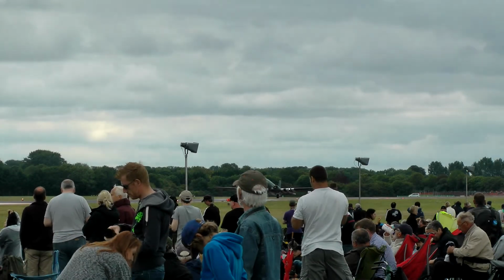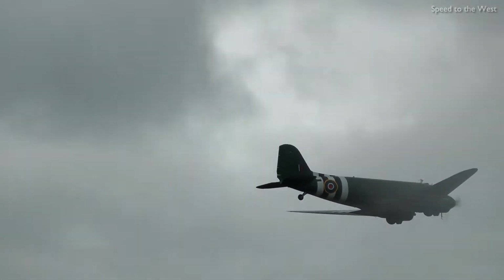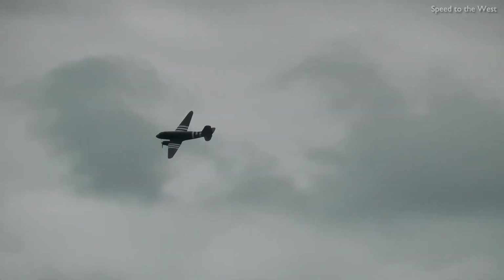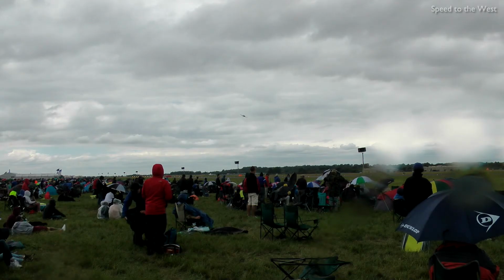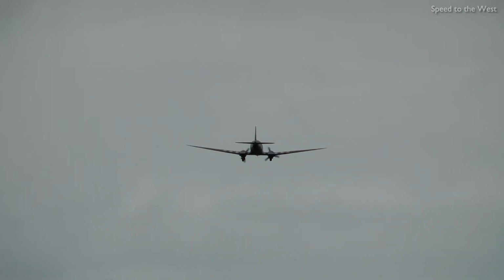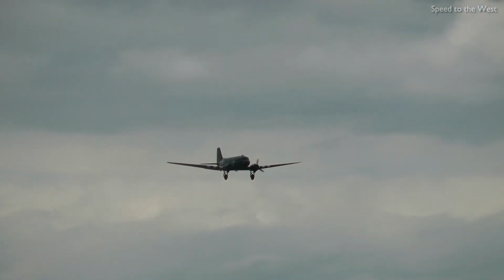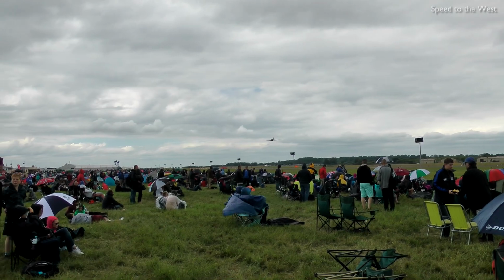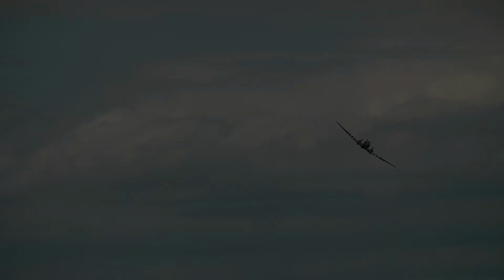RIAT 2014 - Battle of Britain Memorial Flight Dakota - 13/07/14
The sixth in a series of daily videos, going up over the course of the next week or so, showcasing my footage from the 2014 Royal International Air Tattoo, held at RAF Fairford over the second weekend of July. I visited with dad and my friend Craig on the Sunday. In this video, we see a flight display performed by the Battle of Britain Memorial Flight Dakota, ZA947.

Unfortunately during the actual BBMF I was occupied, wandering around the site. So there's no footage of that.

Filmed on a Panasonic HS900 with a Pro Sound L92AA microphone.